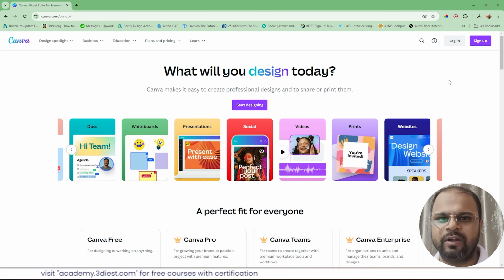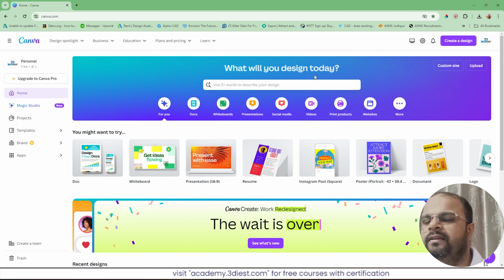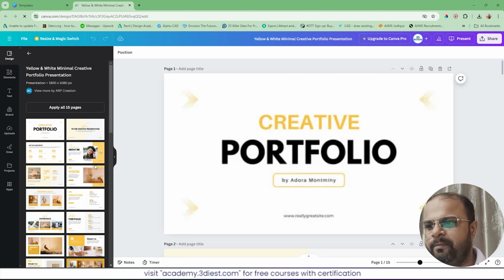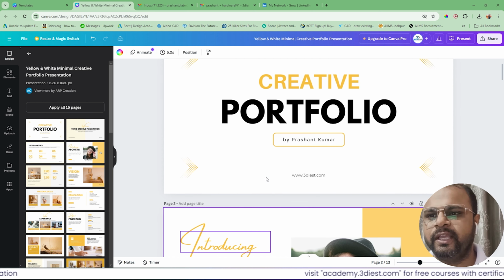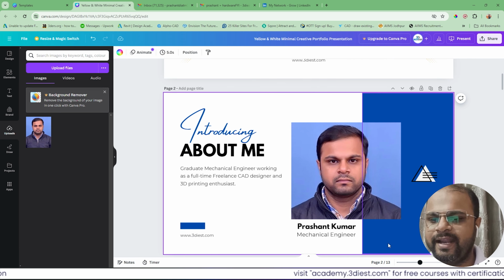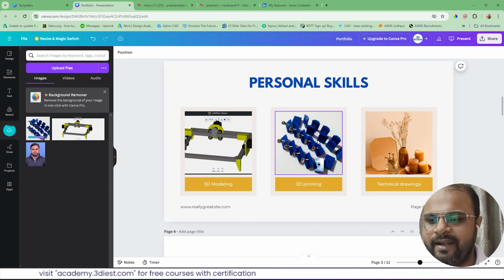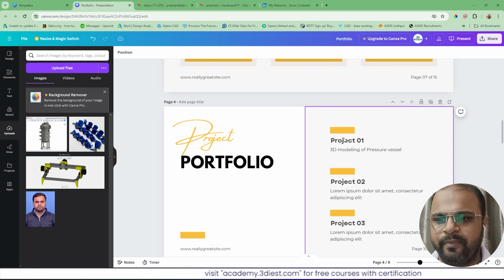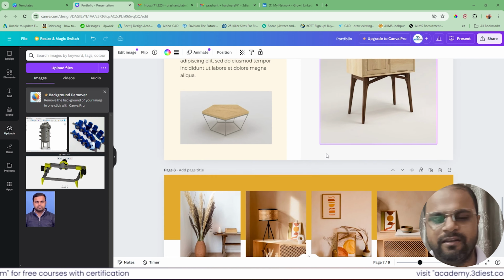30 Day Freelancing Challenge for Mechanical Engineers | Day 9 | Portfolio design in Canva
30-Day Freelancing Challenge for Mechanical Engineers, Day 9, Learn how to design an amazing Portfolio using the Canva online tool for free.

Also, share your Portfolio PDF with the 3Diest community.

While posting it into the community Include hashtags